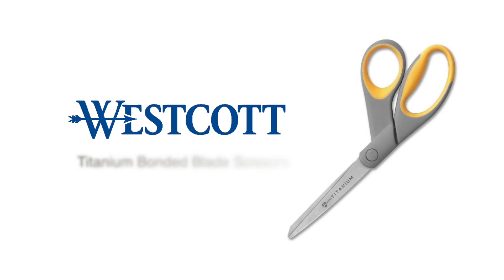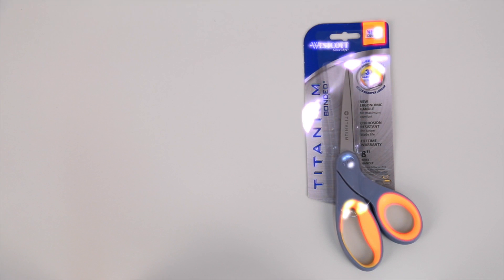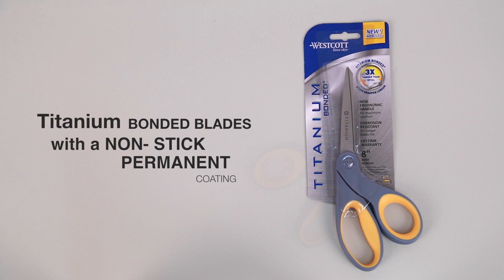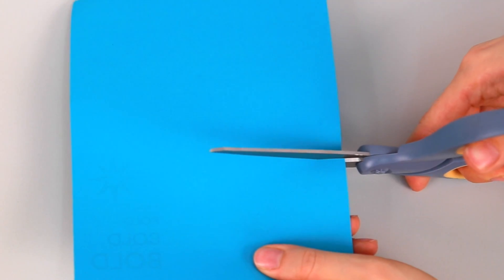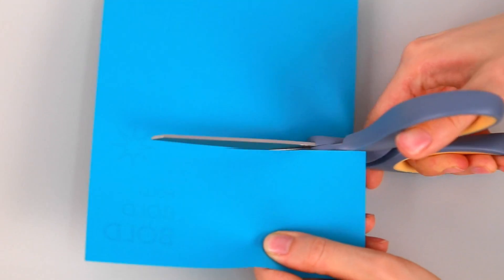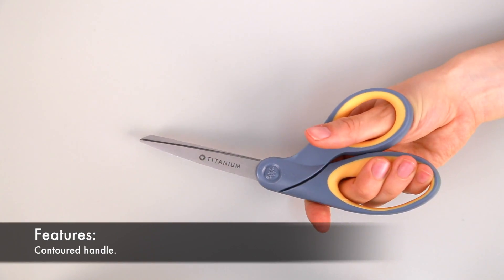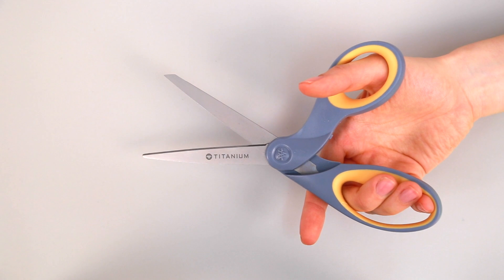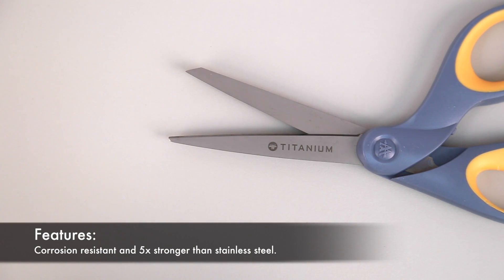Westcott Non-Stick Titanium Bonded Scissors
Scissors feature titanium-bonded blades with a unique nonstick, permanent coating. Blades stay sharper longer and resist adhesives from tapes and glues.